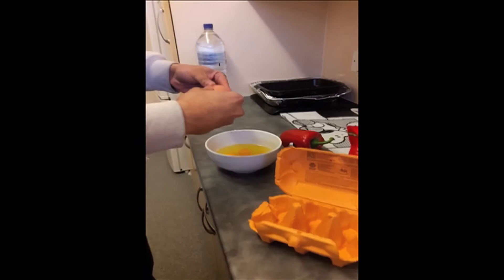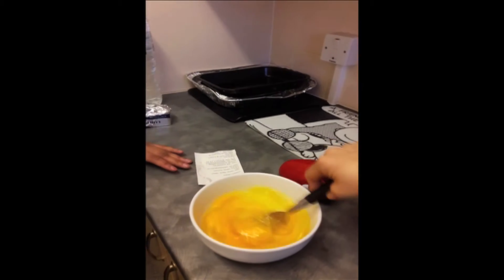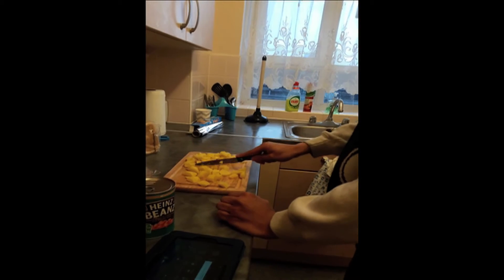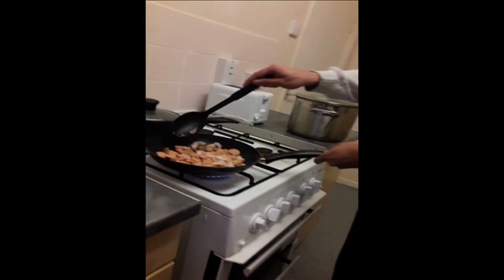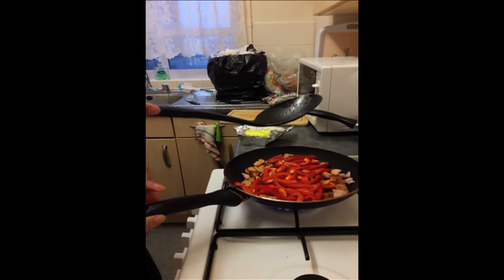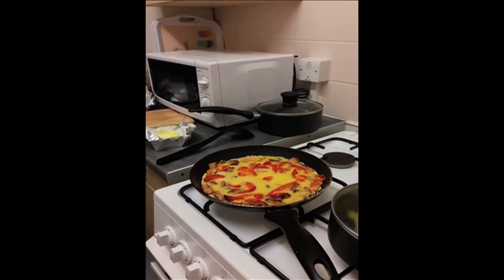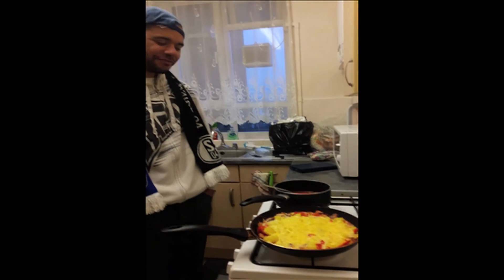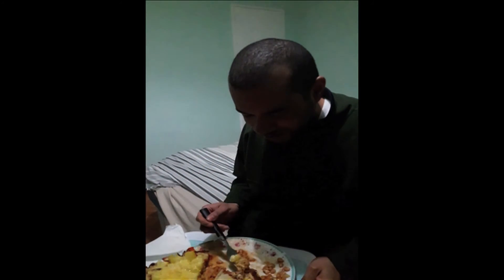Cooking with Jason La Marc HD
Filmed by Felma Boucher Edited by Jason Mark TV
Uploaded 10th March 2017